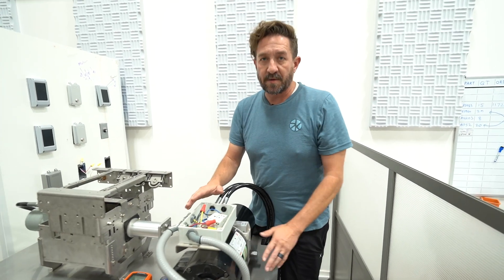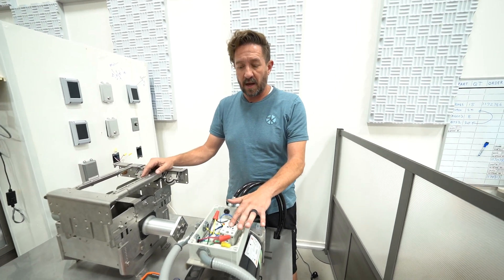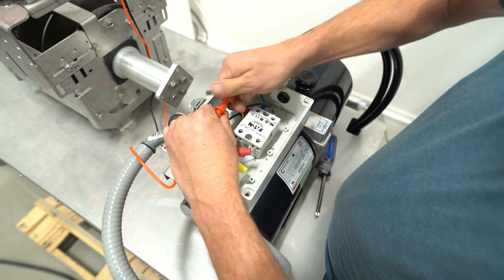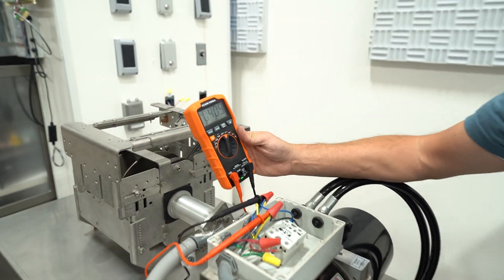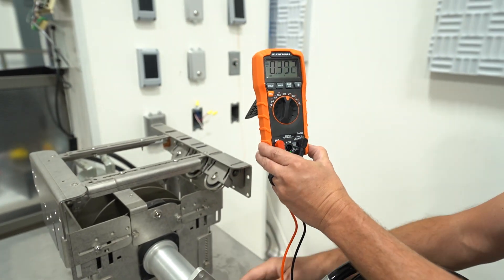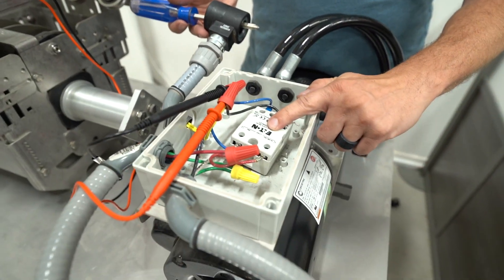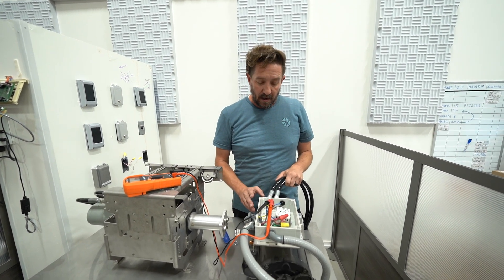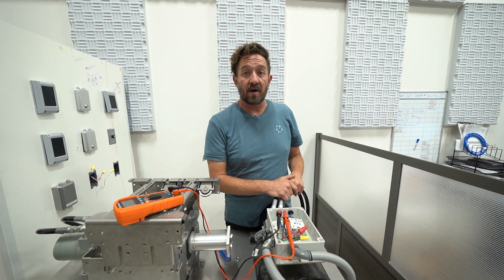How to Troubleshoot a Coverstar Hydraulic Powerpack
This tutorial is specific to the Coverstar A3200 Powerpack with Relay. This powerpack is a 220-240v with a solid state relay. We explain how to test the solid-state relay and the valve solenoid. You will want to test these two functions when you have a powerpack that will not run in either direction or will only run in one direction. Please visit getmizu.com for more information.